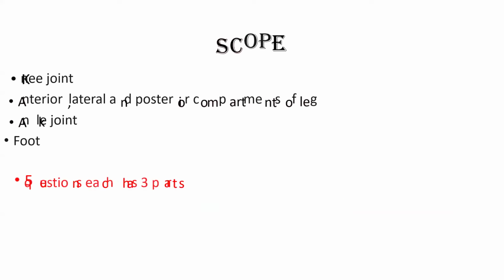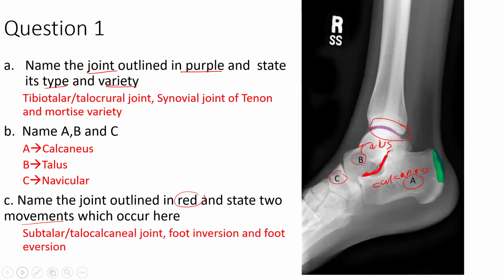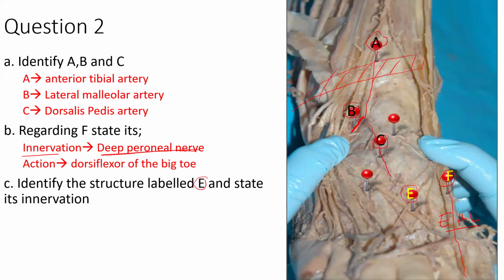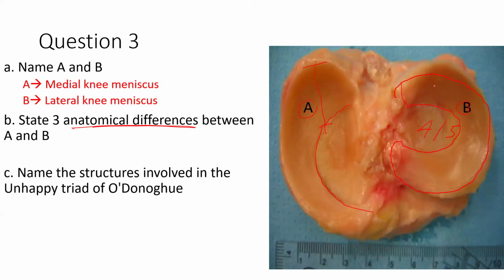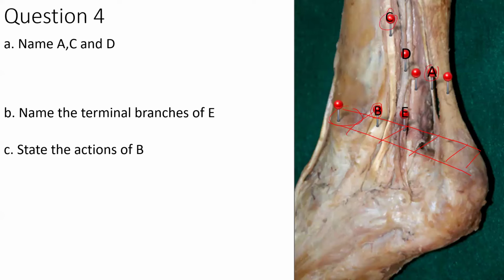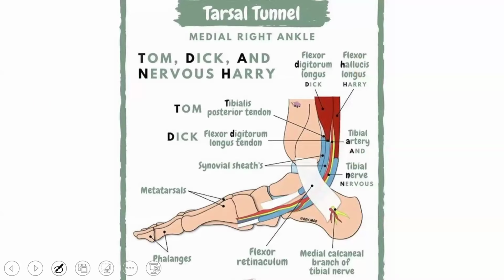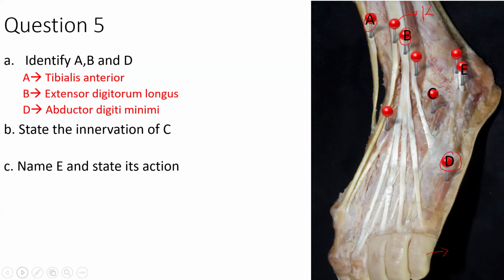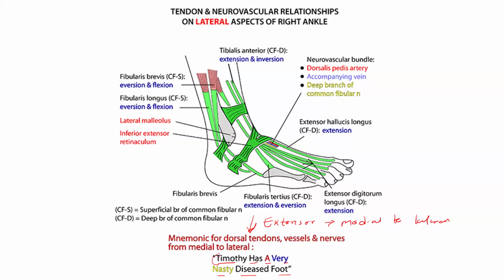WEEKLY 5 EPISODE 3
KNEE JOINT
LEG
ANKLE JOINT
FOOT